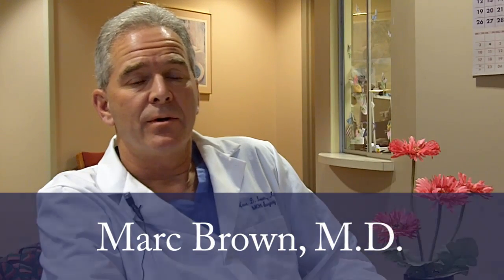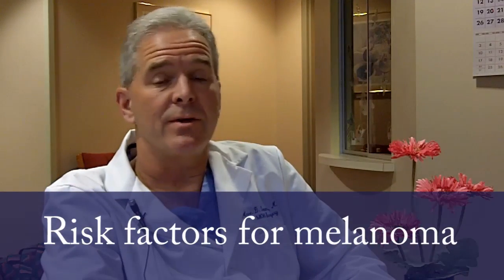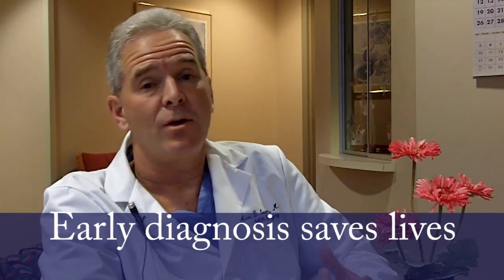Freckle, Mole or More? Making Sense of Skin Cancer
A few blistering, lobster-red sunburns as a kid. Fair skin, light eyes, sprinkled with a hearty helping of freckles. A family history of melanoma.When it comes to protecting your skin from cancer, you can't be too safe. In this video, URMC dermatologist Dr. Marc Brown discusses skin cancer, the importance of practicing "safe sun," and some tips to help you identify suspicious moles at home.

What's more, if you're in Rochester, NY,  you can be proactive about your skin health this weekend by stopping by Strong Memorial Hospital's Free Skin Cancer Screening Clinic between 9 a.m. and 1 p.m. Saturday, May 7, 2011.